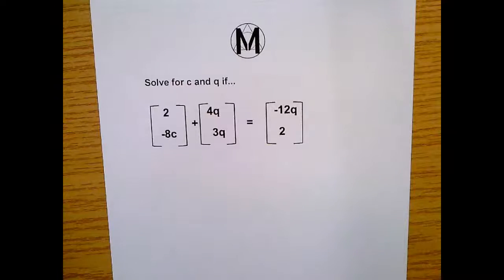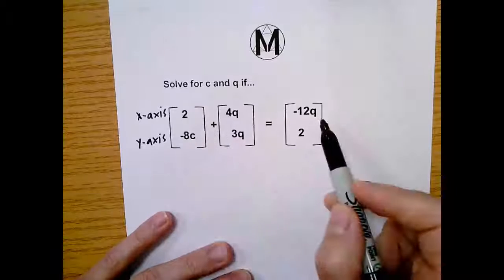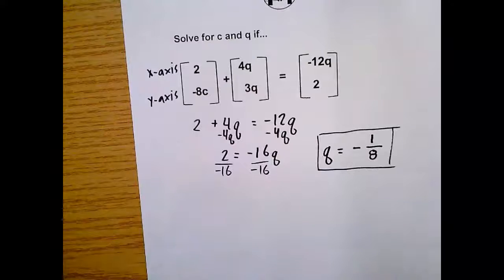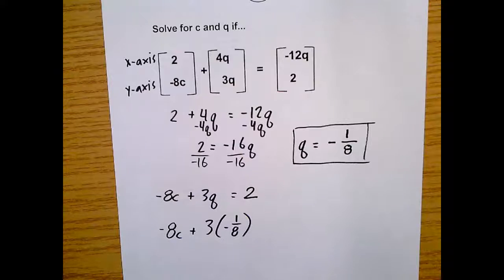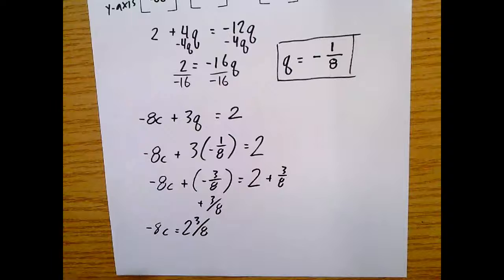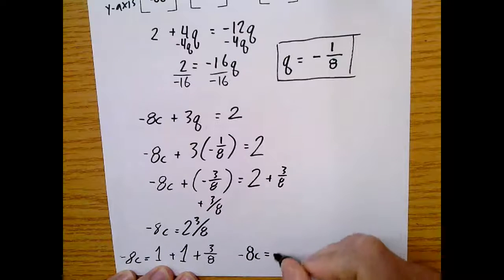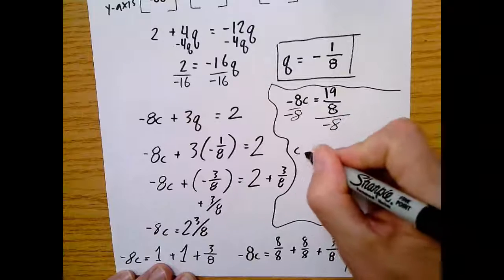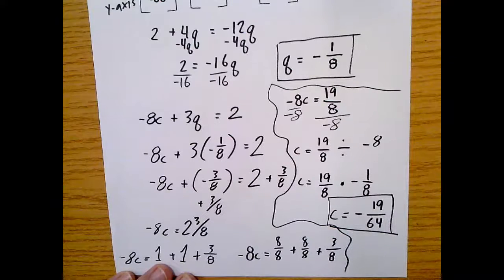Solving for Variables in Vectors (Ex. 2)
In this video we will learn how to use algebraic strategies, along with what we know about vector columns, to solve for variables inside of vector columns.